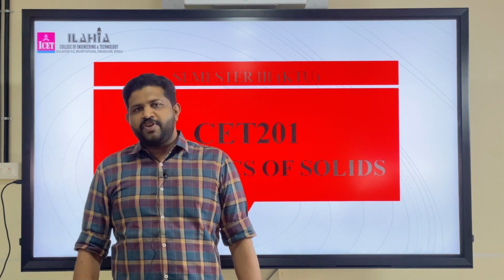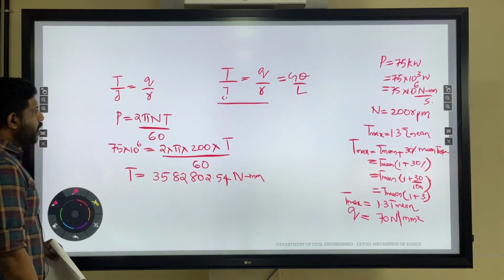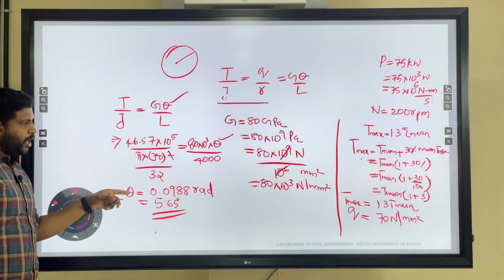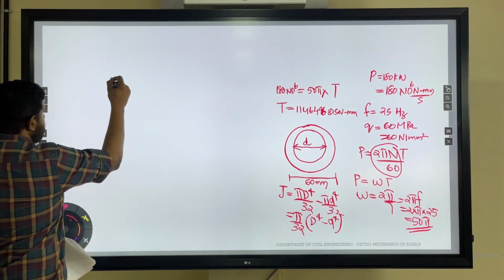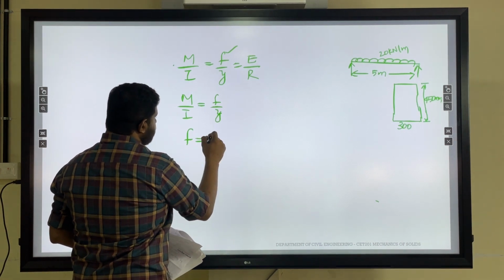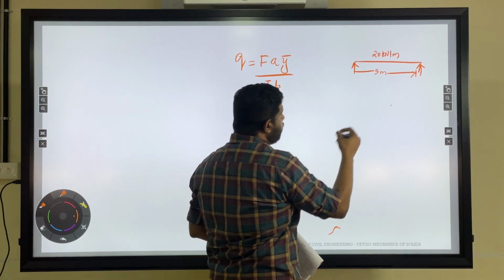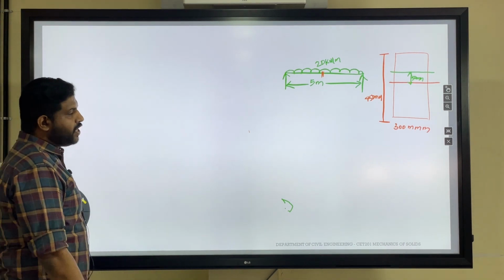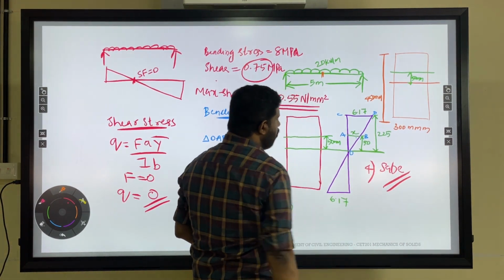CET 201 MECHANICS OF SOLIDS (2019 SCHEME) IMPORTANT QUESTIONS REVISION PART 1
CET 201 MECHANICS OF SOLIDS (2019 SCHEME) IMPORTANT QUESTIONS REVISION PART 1 | CIVIL ICET
Here we are discussing the university question paper on Mechanics of Solids (MOS) for KTU 2019 scheme.